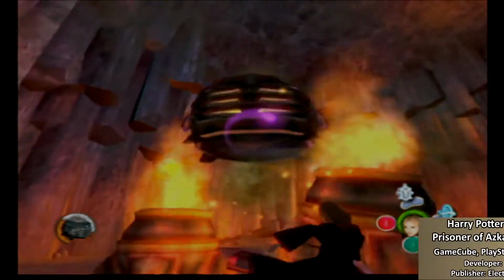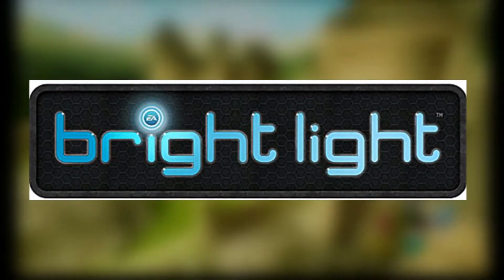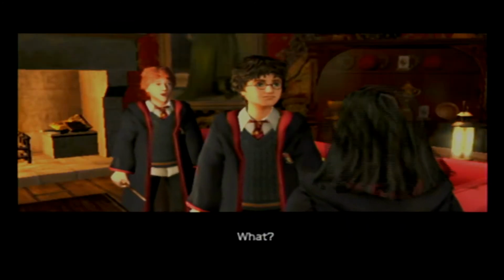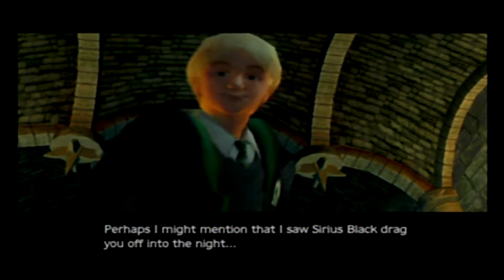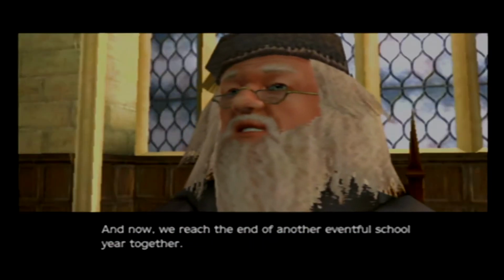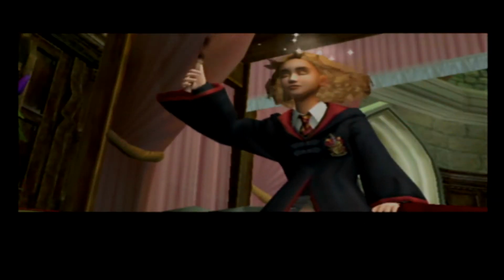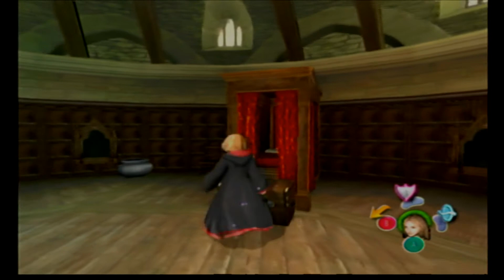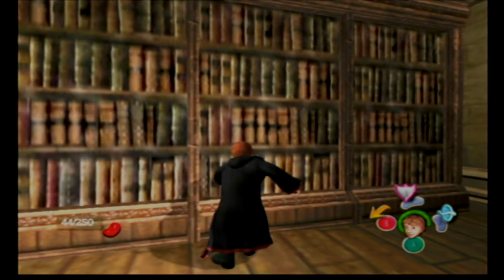REVIEW: Harry Potter and the Prisoner of Azkaban (GameCube) — Fifteen Miles to the Shrieking Shack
Much like the film on which it's based, "Harry Potter and the Prisoner of Azkaban" is very ambitious, deeply flawed, but all the more enjoyable in spite of it.